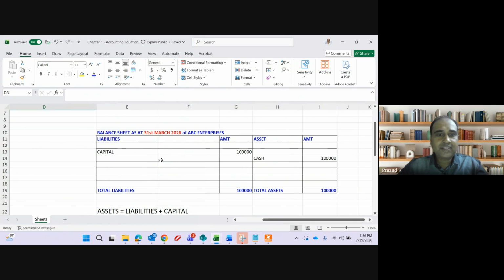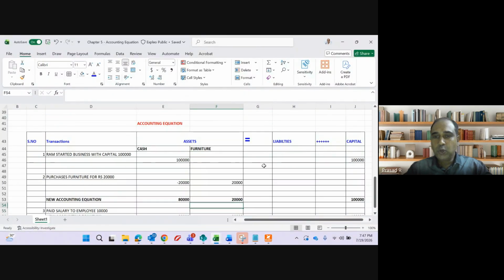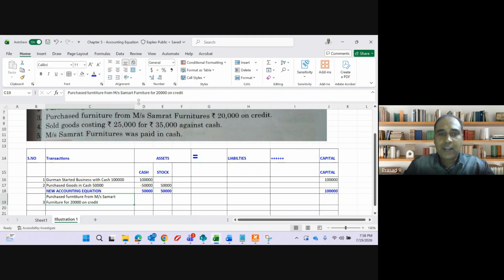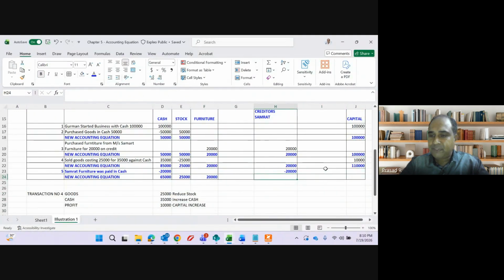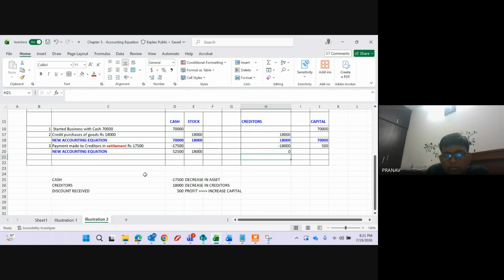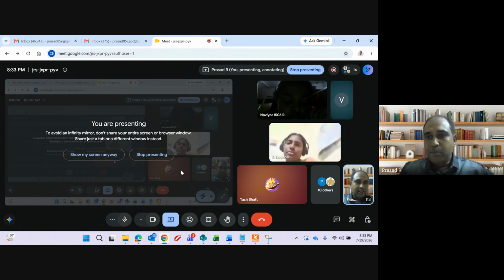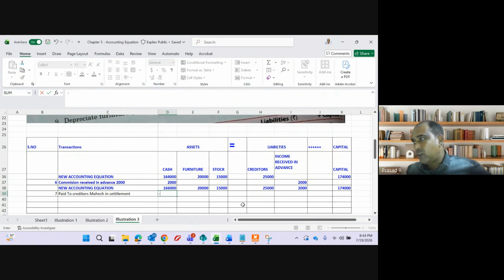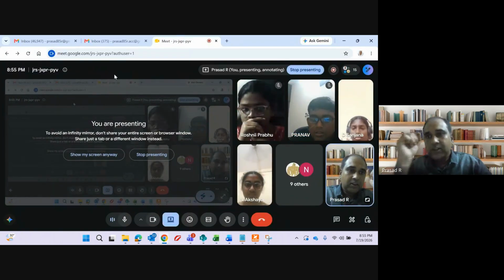CBSE XI -Chapter 5 - Accounting Equation - Part 2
Comment ACCOUNTANCY if you want more exam-oriented videos.